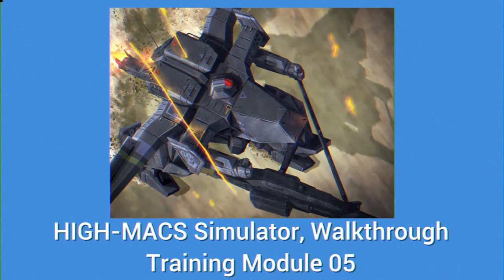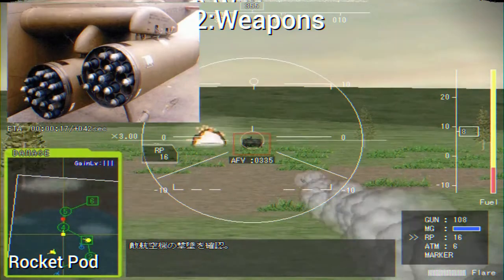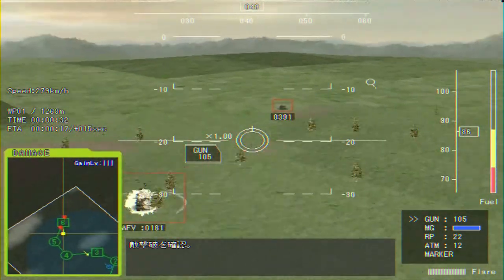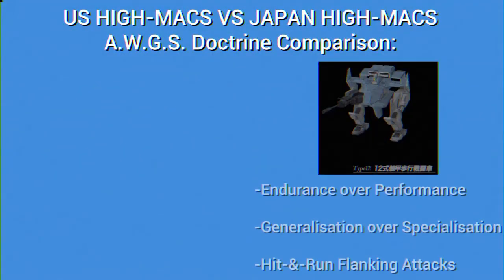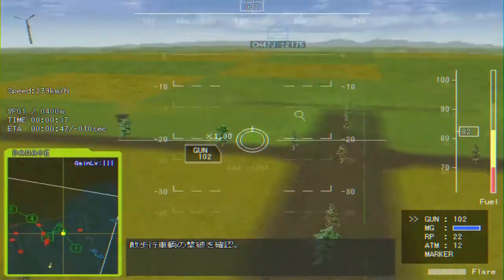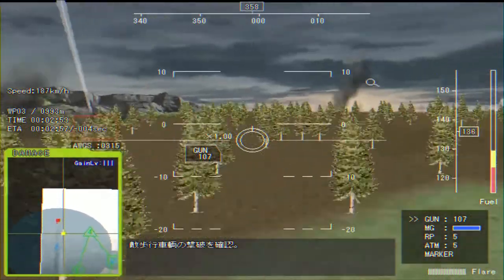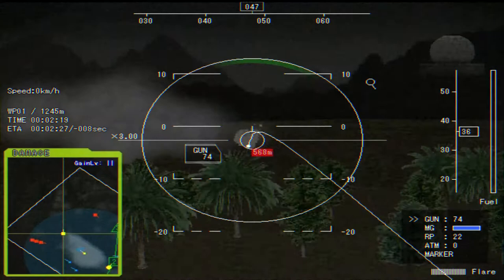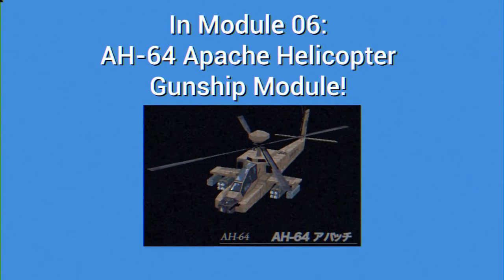HIGH-MACS SIMULATOR, WALKTHROUGH TRAINING MODULE 05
WALKTHROUGH MODULE FOR THE AMERICAN HIGH-MACS PROGRAM A.W.G.S.: THE VW-1

Next time we will cover the AH-64 module.

When i first found this nearly 8-9 years ago it quickly became one of my favourites, now i will pass the skills on TO YOU!

Once again big thank you to Grape and the other members of the GG_Simproject for years of work in making what turned out to be one of my all time favourite sims and a hell of a tribute to the original Gungriffon

And of course thanks to the late Takeshi Miyaji for making something that can scratch the itch of everyone who soaked in those intros to the Patlabor films and wanted more...